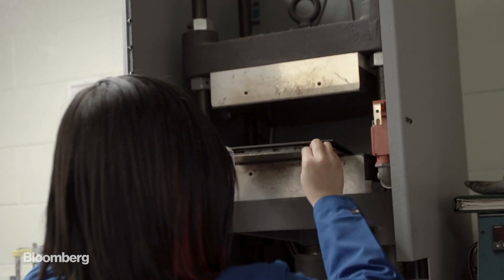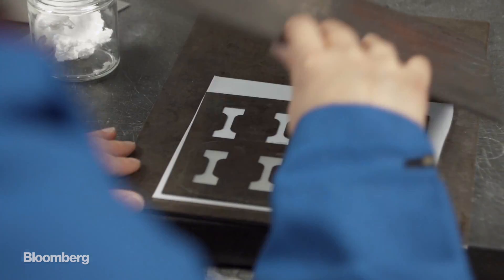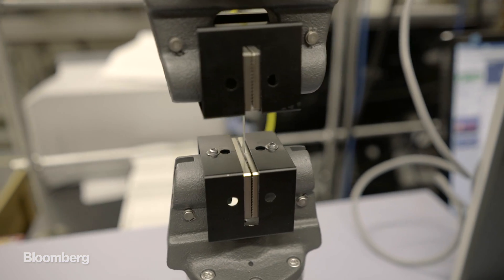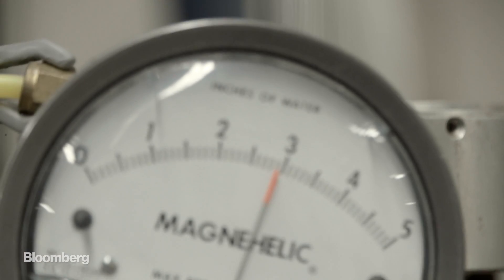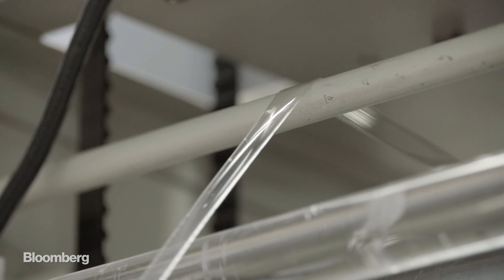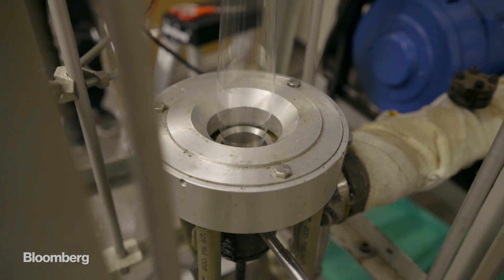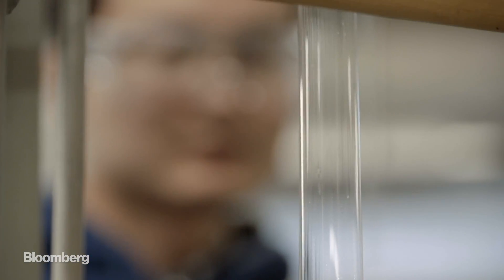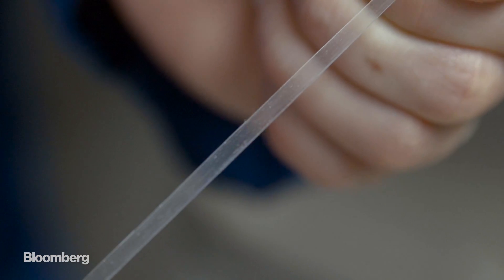This Ecofriendly Material Could Replace Rubber One Day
June 8--Bloomberg explores the labs at The University of Minnesota’s Center for Sustainable Polymers where researchers aim to make greener plastics that look like, act like, and cost the same as their petroleum-based alternatives.

Bloomberg Television brings you coverage of the biggest business stories and exclusive interviews with newsmakers, 24 hours a day